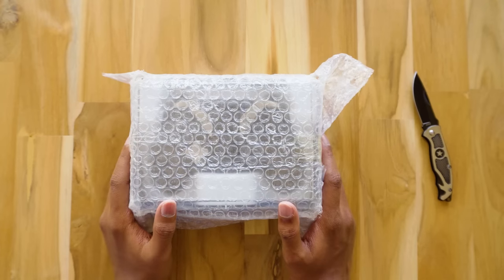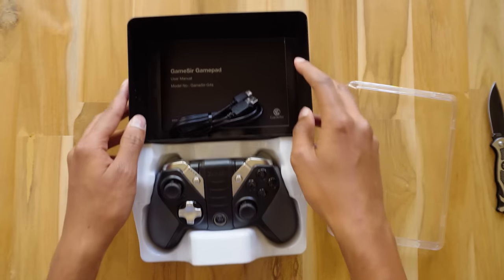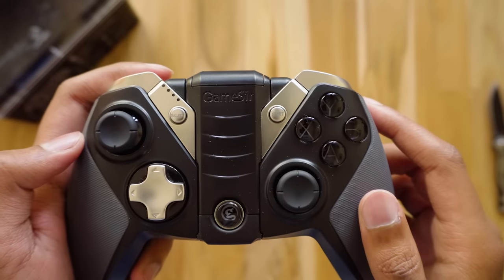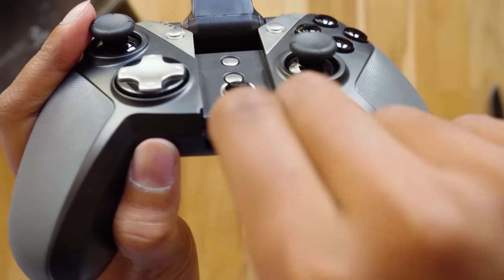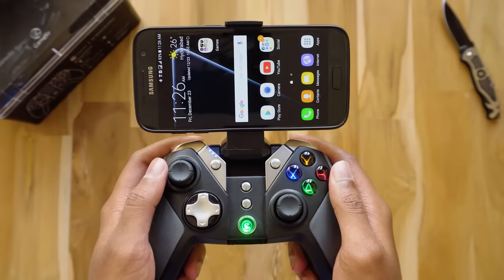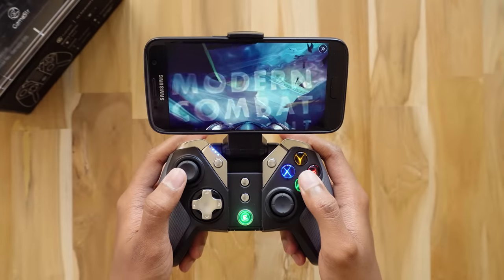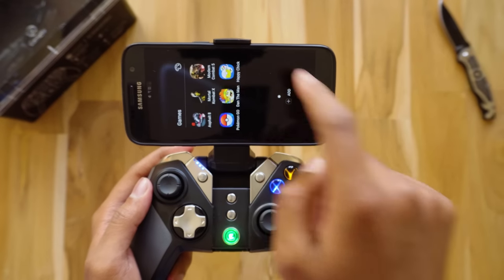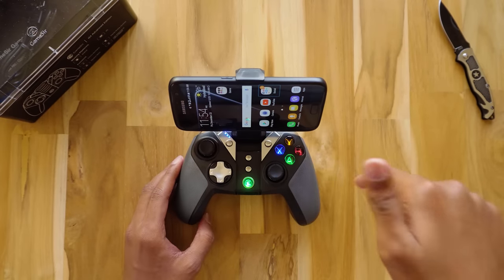GameSir G4s Review | The Best Gaming Controller?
GameSir G4s Game Controller Unboxing & Full Review India | Gamesir G4s Android Gamepad review | Best Bluetooth Gamepad 2016

This is the link of Android games officially compatible with all GameSir’s controllers